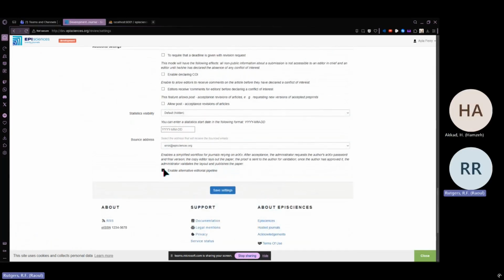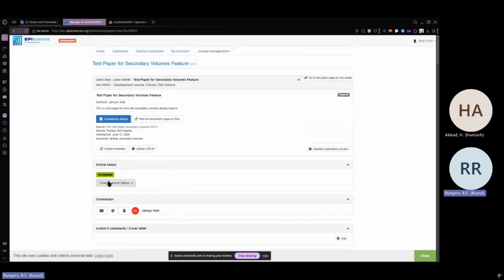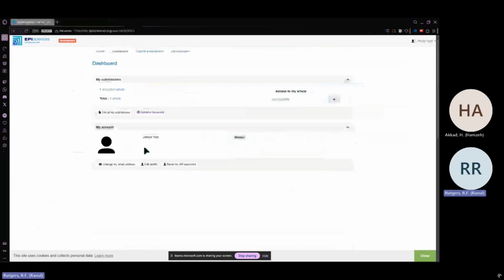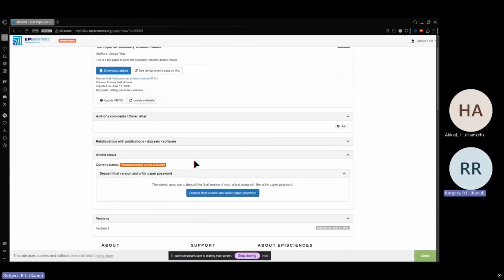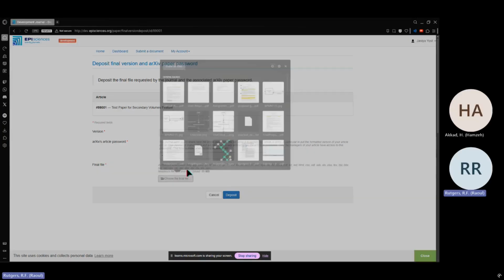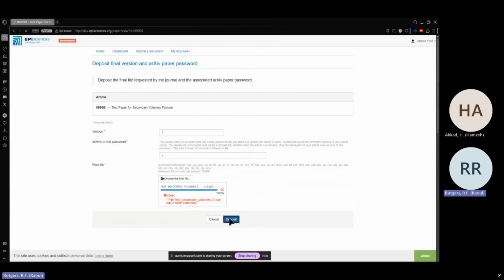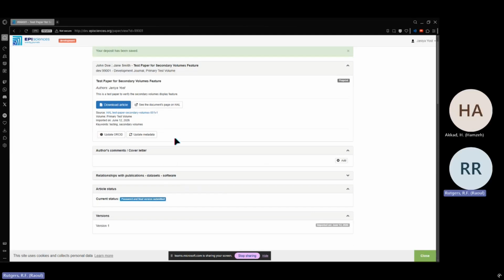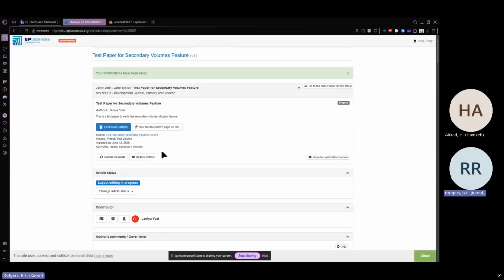LUdev 2026 - LMCS Workflow in Episciences